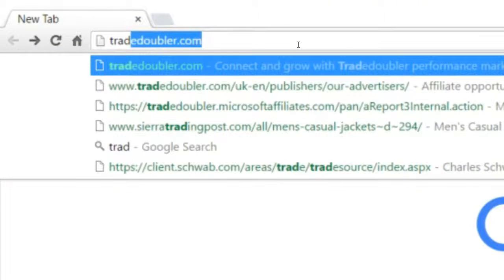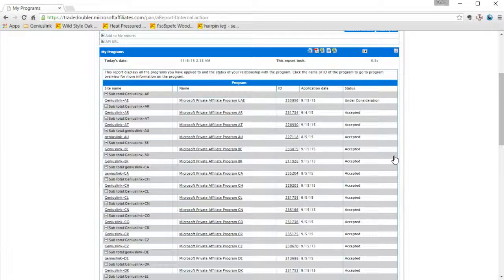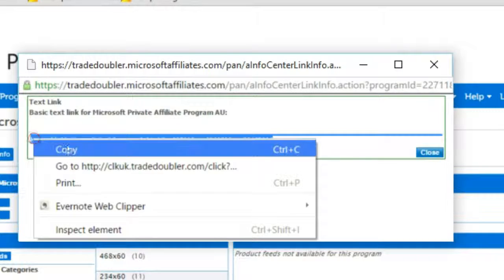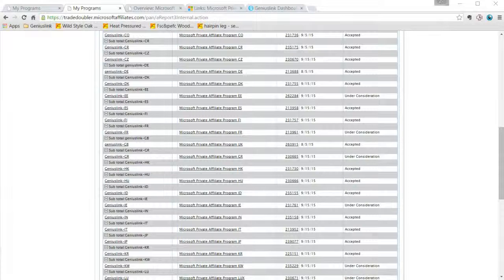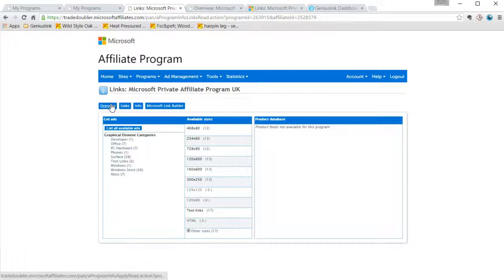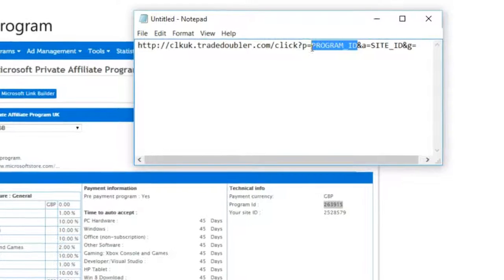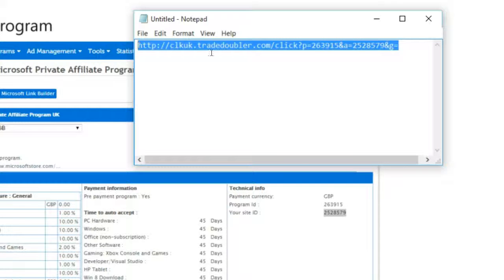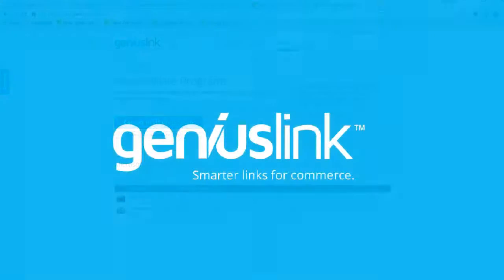Adding Microsoft Store Affiliate Parameters into Geniuslink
How to guide on adding your Microst Store affiliate parameters into your Geniuslink account.